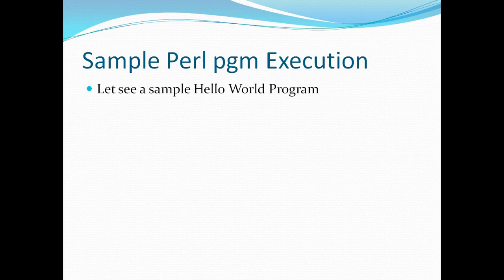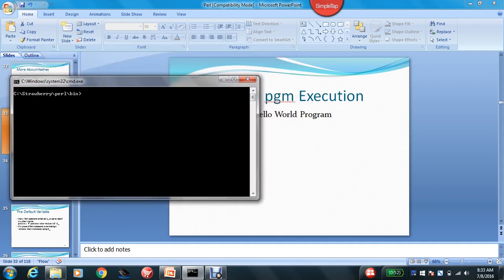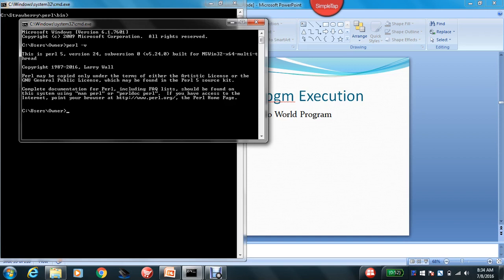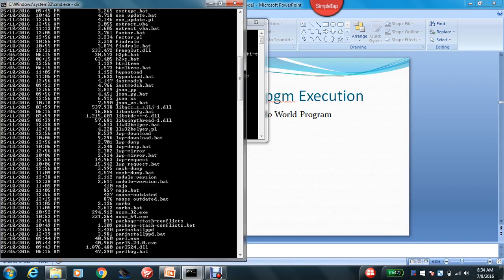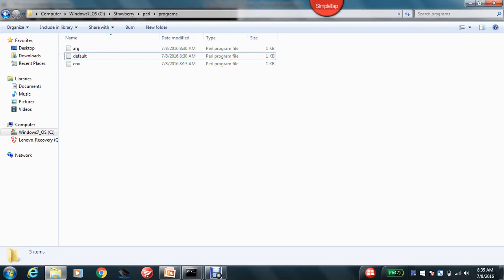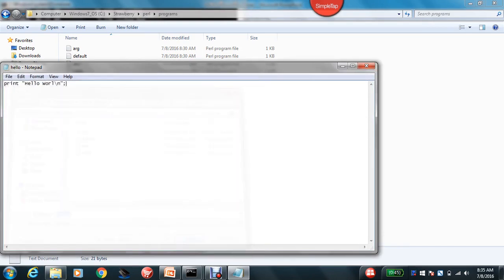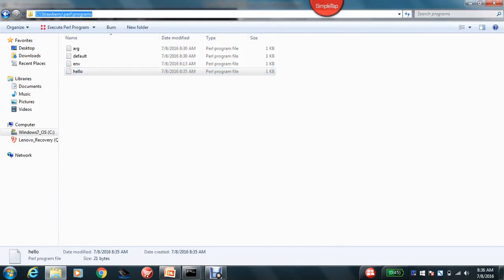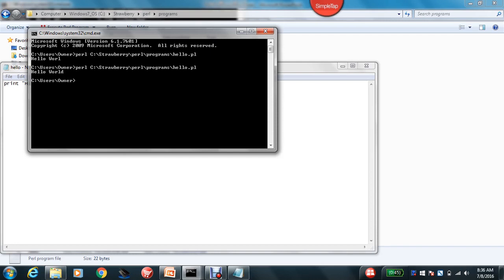Running Perl Program - Perl Script Basics Tutorial - Part 9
Perl is a programming language developed by Larry Wall, especially designed for text processing. It stands for Practical Extraction and Report Language. It runs on a variety of platforms, such as Windows, Mac OS, and the various versions of UNIX.
Why to Learn Perl?
Perl is a stable, cross platform programming language.
Though Perl is not officially an acronym but few people used it as Practical Extraction and Report Language.
It is used for mission critical projects in the public and private sectors.
Perl was created by Larry Wall.

Running Perl Program, Perl Script Basic Tutorial Part 9 , In this video you will learn about perl program execution,sample program execution in perl..etc